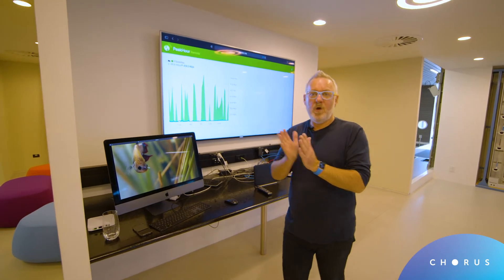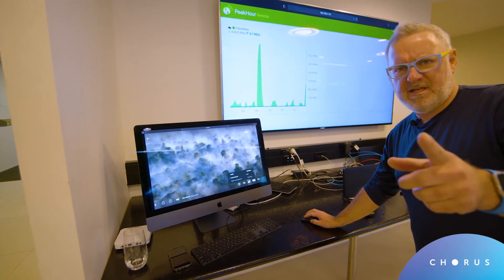Faster fibre put to the test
Chorus Network Strategy Manager, Kurt Rodgers conducts an experiment at the Chorus fibre lab looking at household data use at ‘screen time,’ to show why faster fibre plans are important.